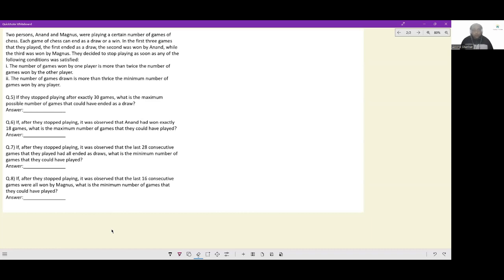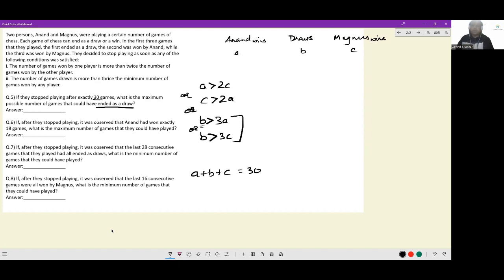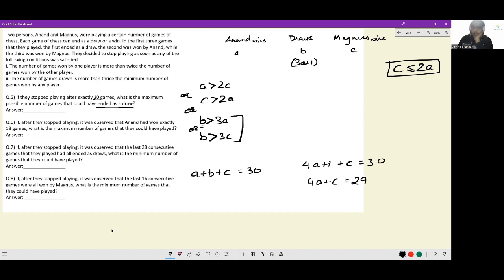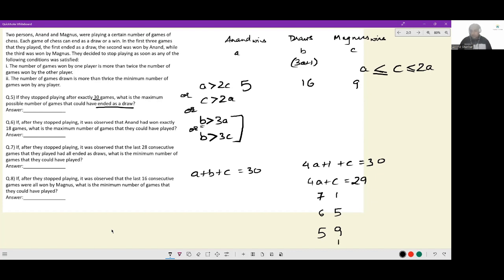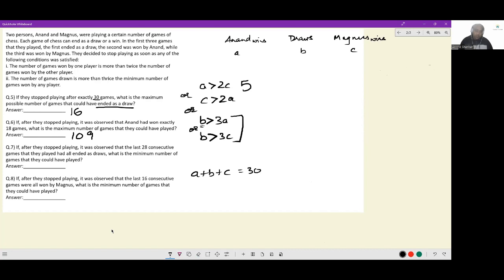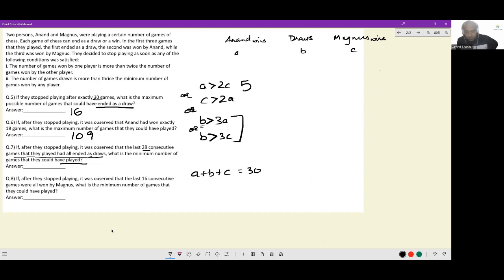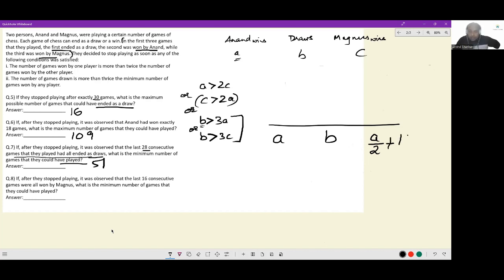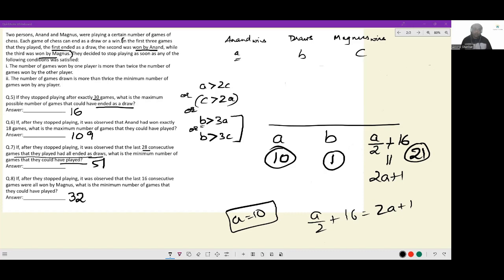Most Expected DILR Sets-90 for CAT, XAT, NMAT, SNAP |CAT 100%iler Arvind Shankar | Anastasis Academy